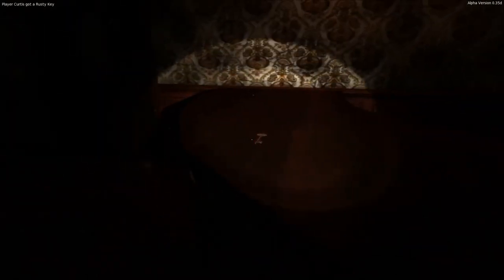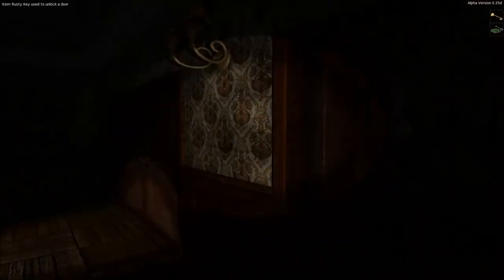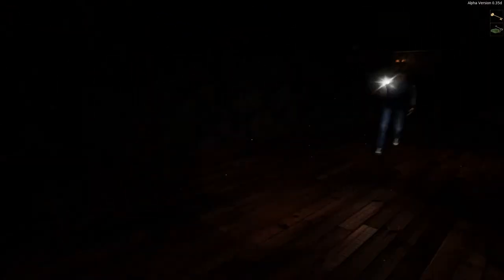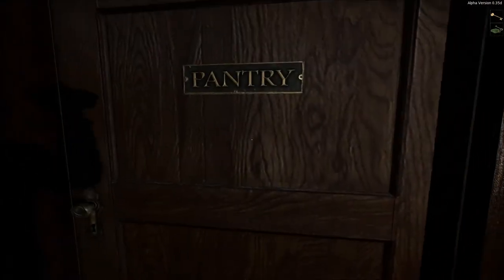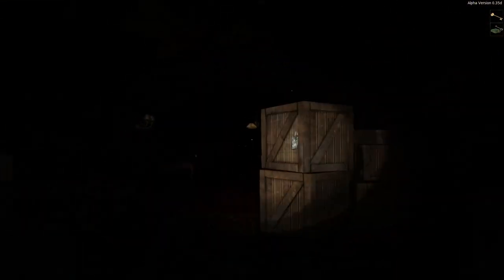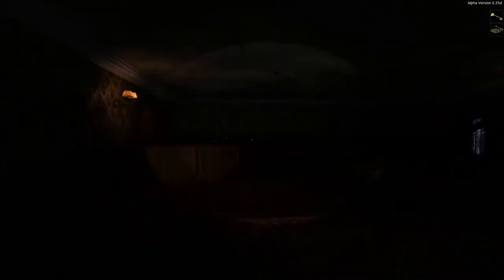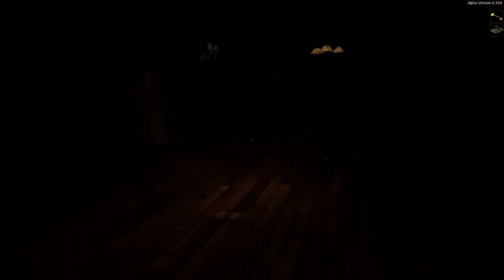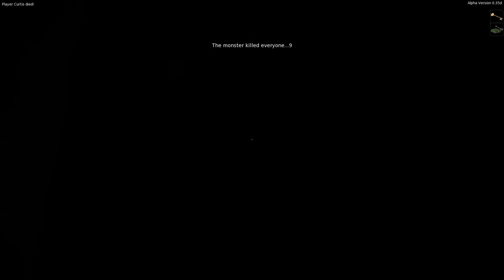Woolly Haggis Plays - Damned - Tom and Curtis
Tom and Curtis play damned a first person horror game. Can we escape the hotel... No we can't actually. The game was a bit darker on the upload than it was in game, so next time I'll whack the gamma up a bit for you.